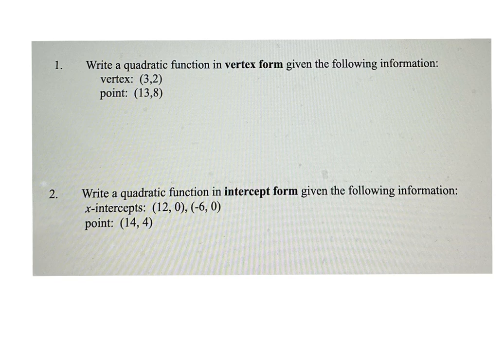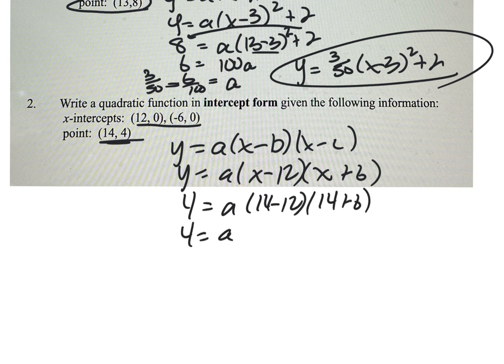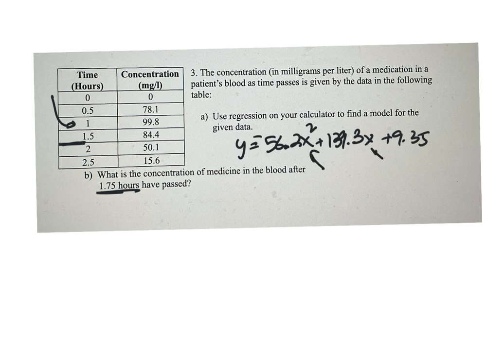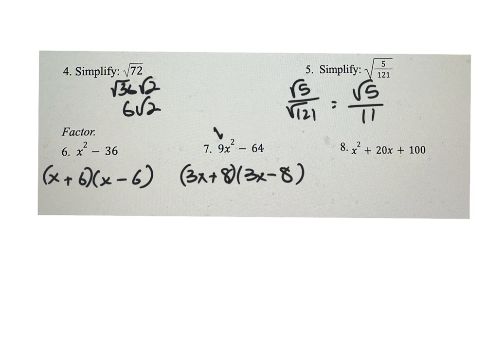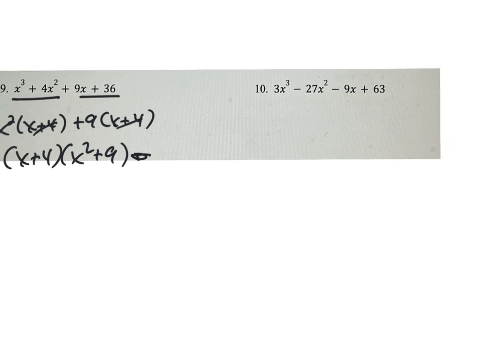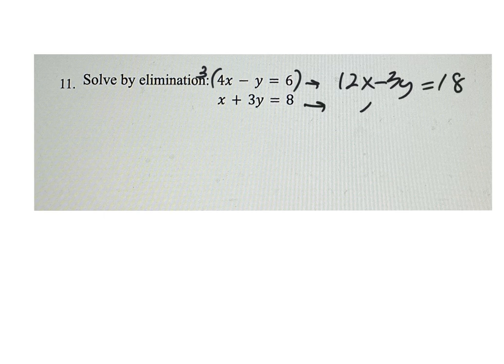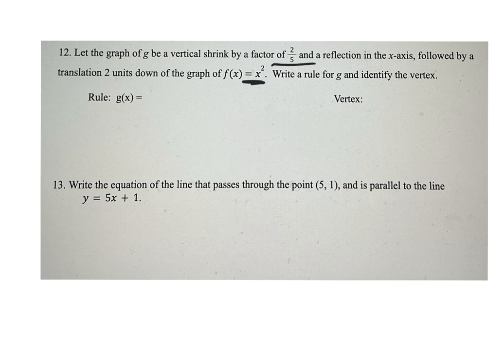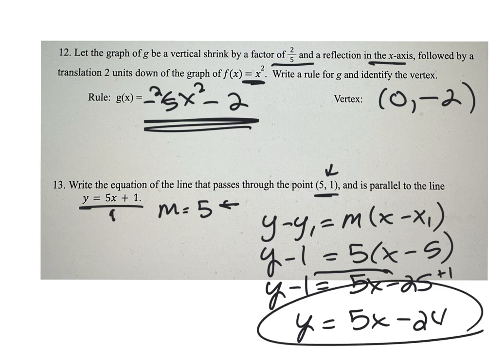Alg2 practice 6 (2025) mb